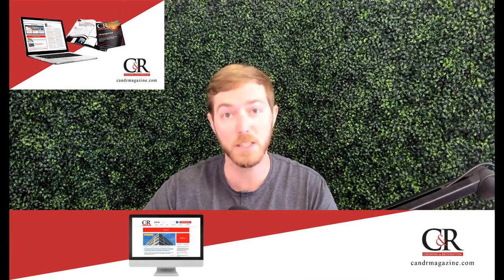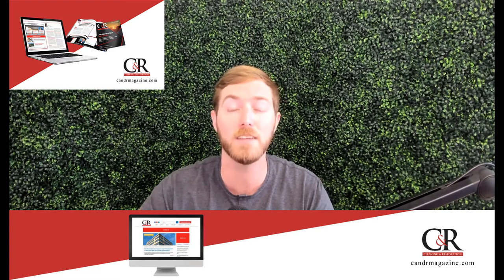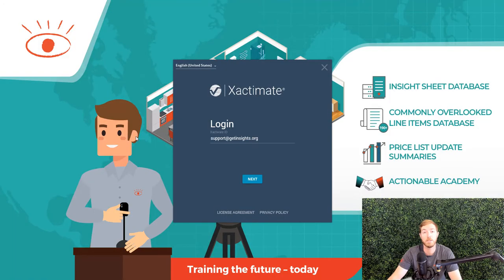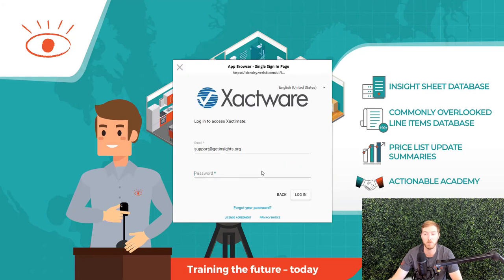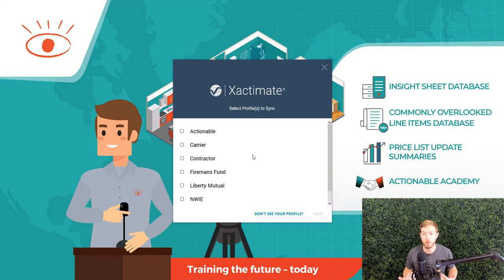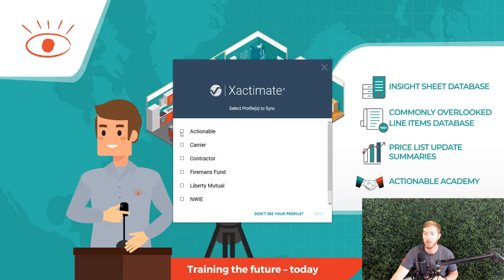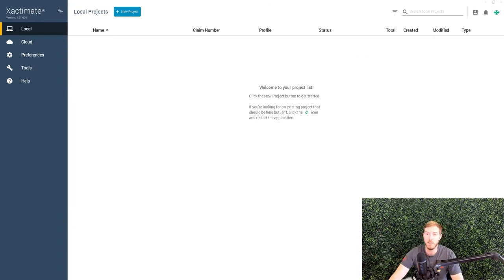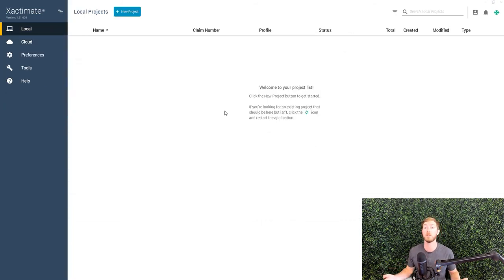Xact Hacks | Logging In To X1 and Syncing Profiles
This week's Xact Hacks video explores the process of logging into X1 for the first time and syncing your profiles. It's vital to start your X1 transition with the right profile and data, so don't miss this critical information!